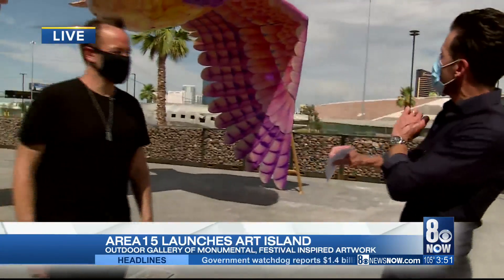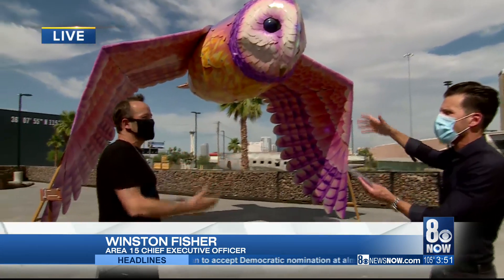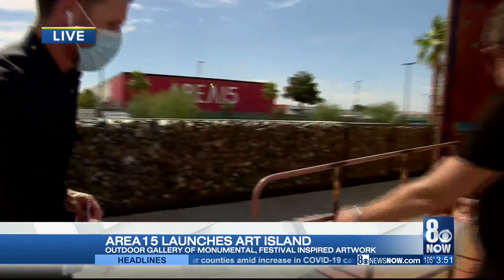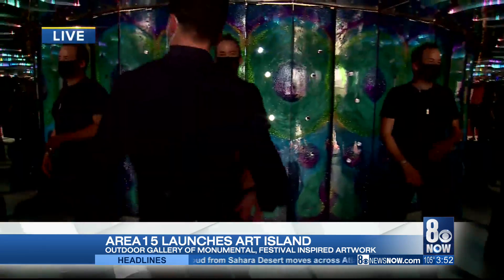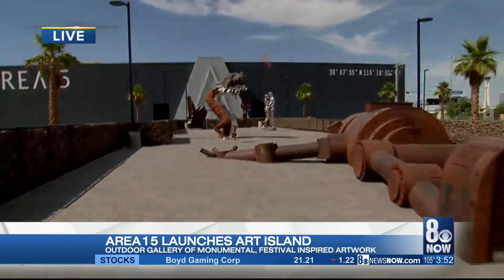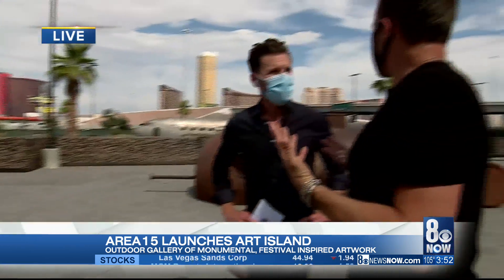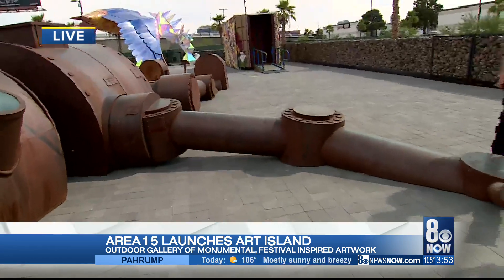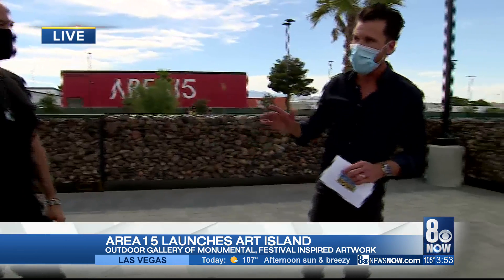Art Island at Area 15 is one of the most Instagrammable spots in Las Vegas